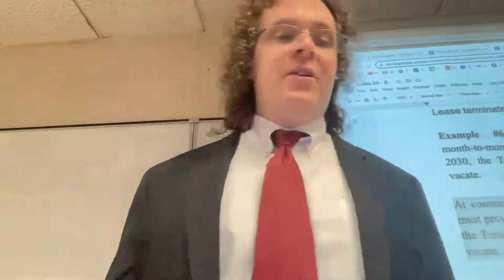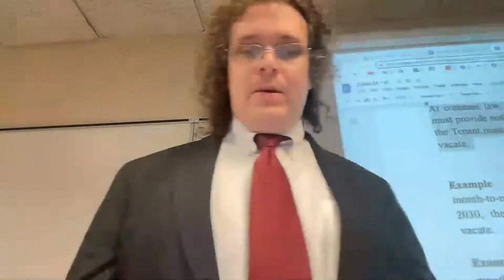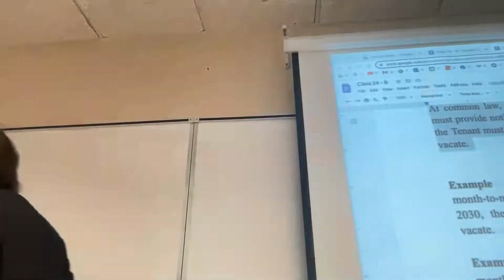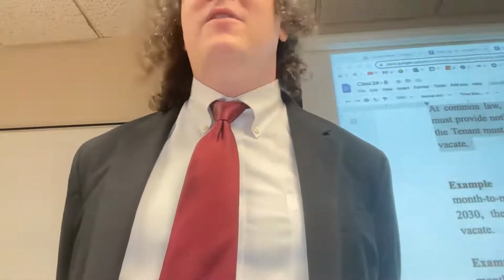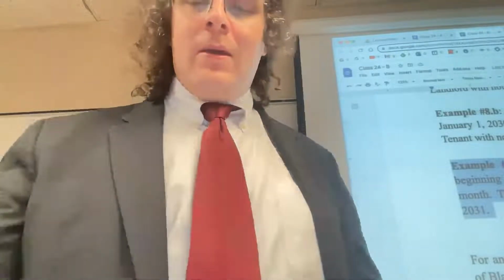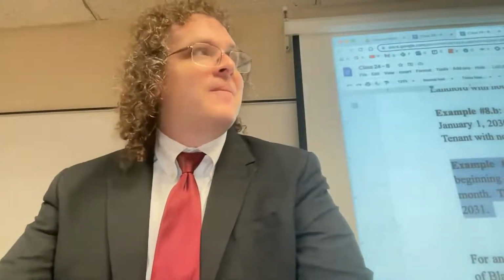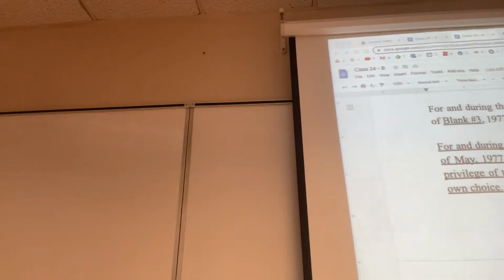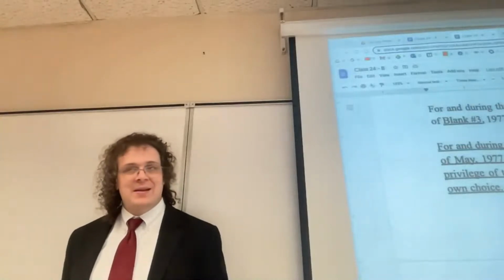Prop I (b) - Class 24 – 4/12/22 Leaseholds I: Leasehold Estates